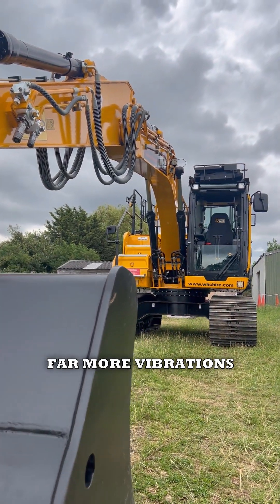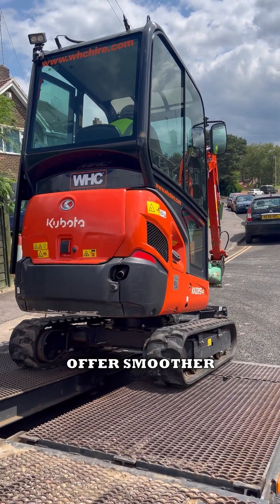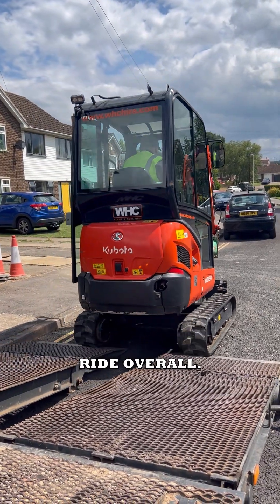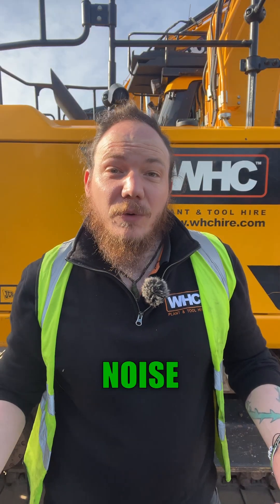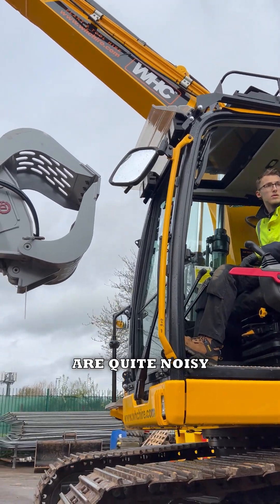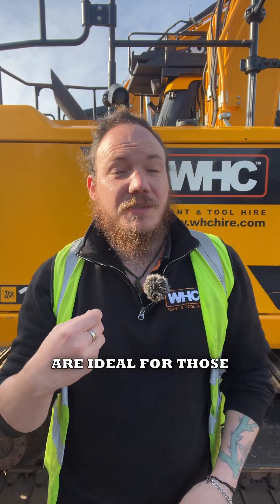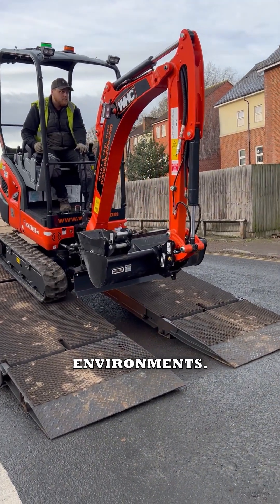Steel VS Rubber Tracked Excavators 🪨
Have you ever wondered which excavator track type is best? ⚙️
After all, choosing the wrong style could affect your performance and add some additional costly fees to your tidy-up. 😥
The two most common types of digger tracks you’ll find on the rental market are steel and rubber. But how do you choose between them...? Well, by keeping these⬇️ 5 considerations in mind you’ll certainly avoid any hiccups along the way.
Excavator size 🏗️ The size of your machine normally makes a huge difference of what tracks come as standard on your equipment. Large excavators tend to favour steel tracks, whereas smaller to mid-sized digger generally use rubber.
Traction 💪If you are looking for the best possible traction, you’ll likely find the best results with steel. However, for softer surfaces, rubber tracks offer more versatility.
Vibrations 📳Considering vibrations is essential to reduce operator and environmental exposure. Even though steel tracks offer more traction, rubber tracks are better suited for sensitive ground.
Noise 🎧 Noise exposure can play a large factor in the type of excavator track you’ll want to use. Take into account where and when you will be operating the equipment. Steel tracks are extremely loud on hard surfaces, whereas rubber tracks glide silently in comparison.
Surface Damage 🗺️Overall this is the defining factor of what track type you should opt for on your rental earthmover. Steel tracks have no mercy 🚫 when it comes to surfaces like roads, paths or finished surfaces. Opting for a rubber-tracked excavator can aid in the reduction of ground disputation. ✅
🚨BUT DID YOU KNOW! 🚨
If you need a large excavator that already has steel tracks, your supplier 👷 can install rubber tracks for you to avoid any upsets. Just be sure to give them plenty of notice!
So now you’ve got these considerations, which excavator track type are you choosing?